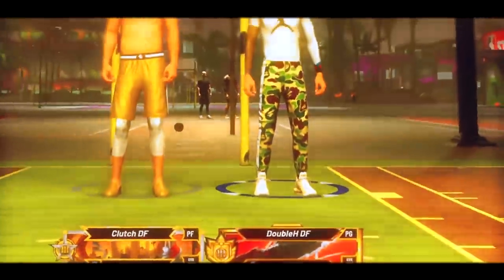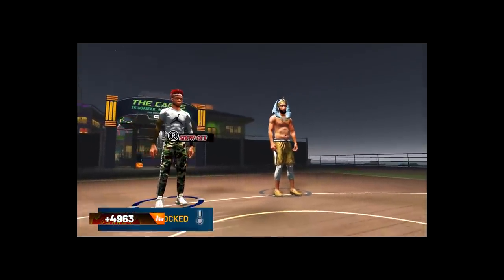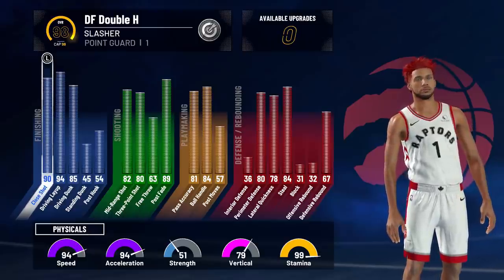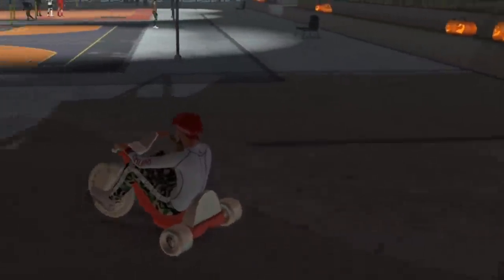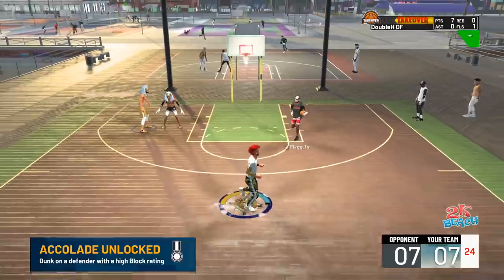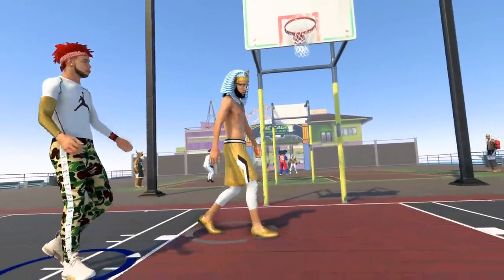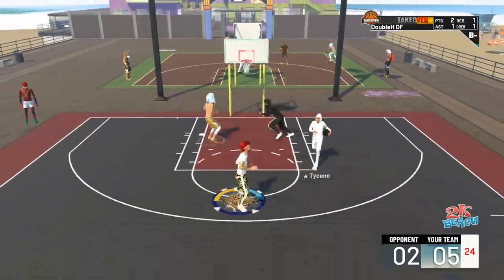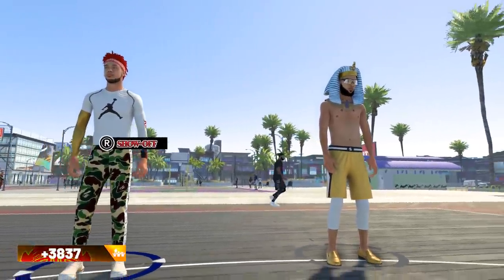HITTING LEGEND on the BEST ISO BUILD in NBA2K21! ALL REWARDS + LIVE REACTION! (100+ BADGES & BLIMP)